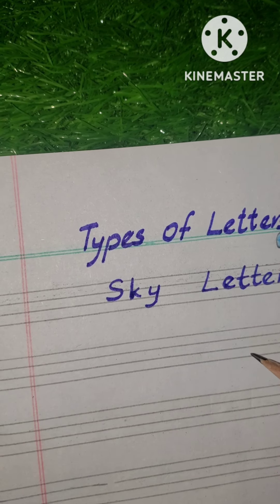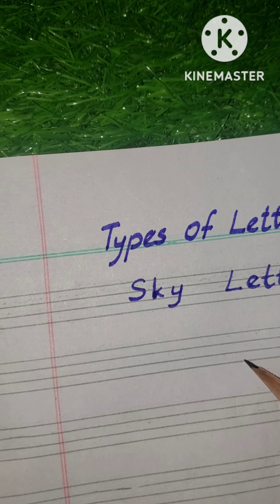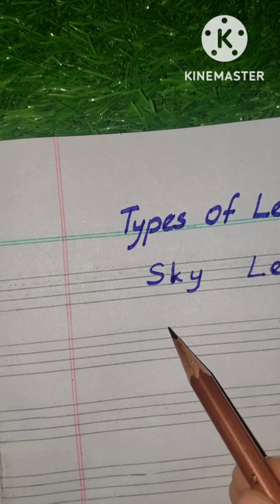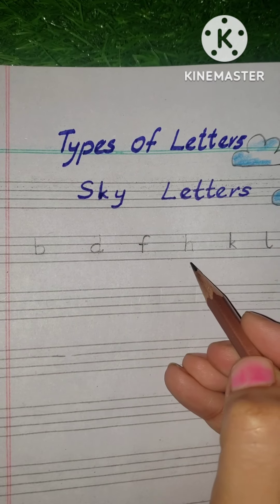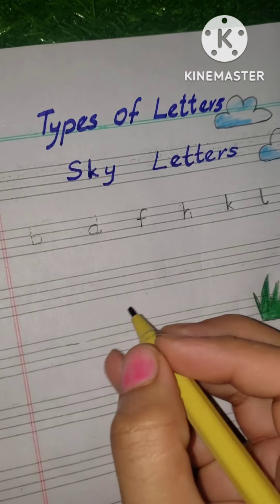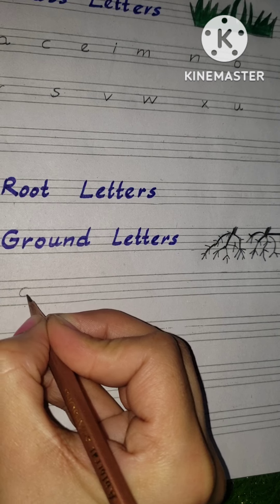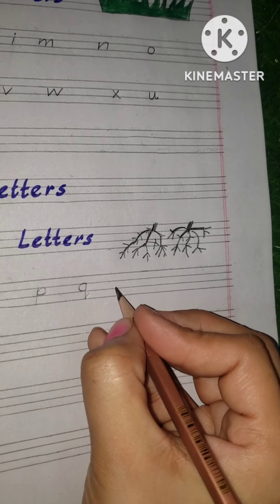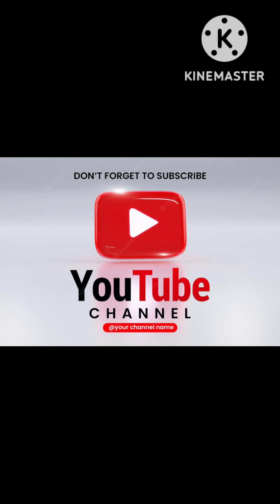Let's Learn Sky letters● Grass letters■ Root letters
IN THIS video 📹 we will learn what are sky , grass and root letters and how to write them with phonics /sound.
So don't skip the video and watch each and every word very carefully.  So that you can learn all the words correctly.
We are here for the solution of the 1 of the major issues of the kids i.e Handwriting.
To write is the first step in Writing.
And holding your pencil correctly is the most important thing. Watch this video till end and know the most comfortable method.